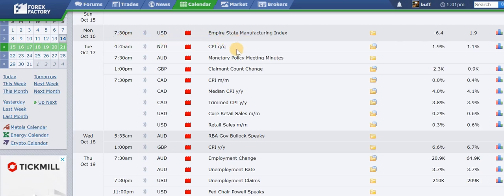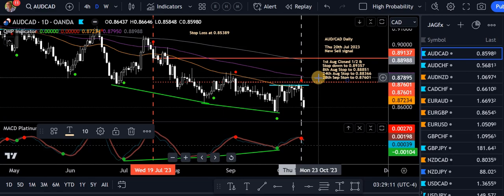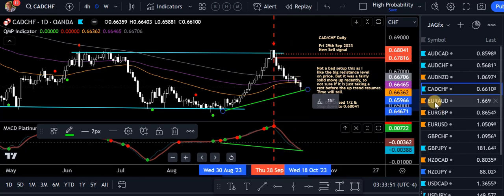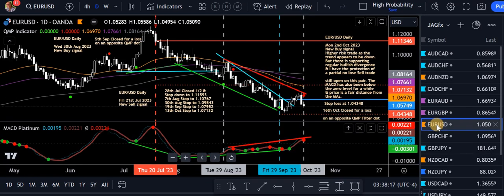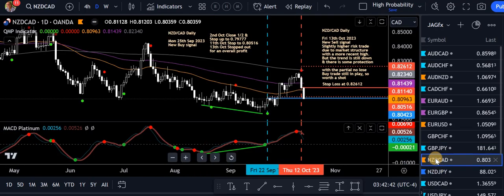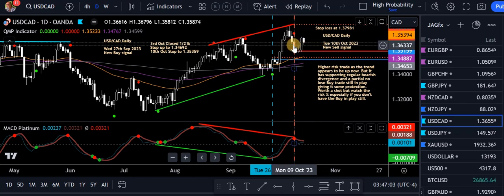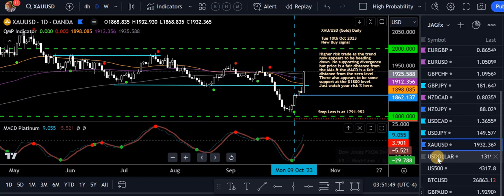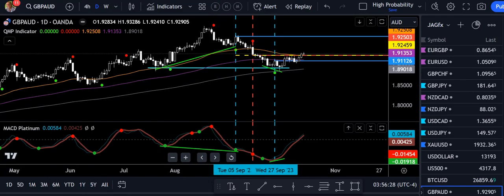JAGfx Weekly Analysis Sat 14th Oct 2023